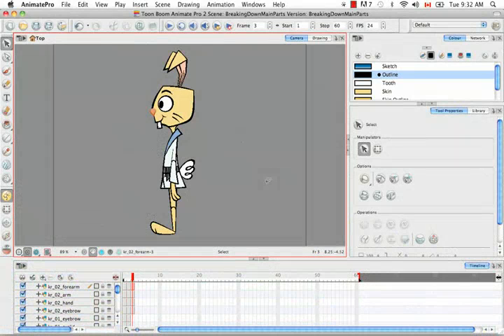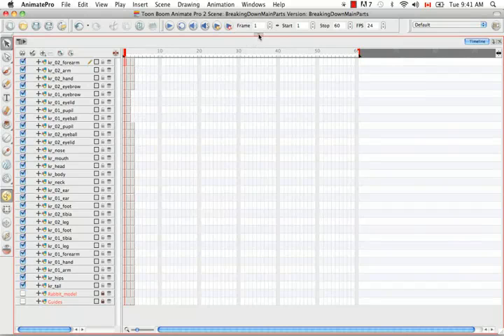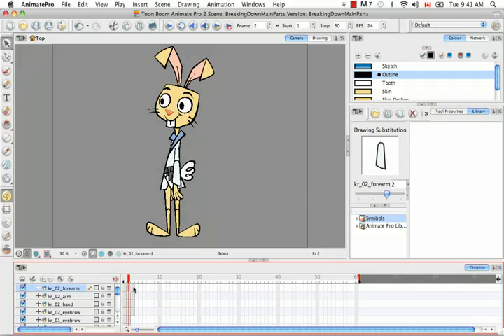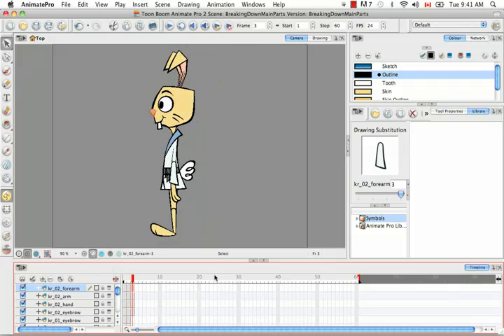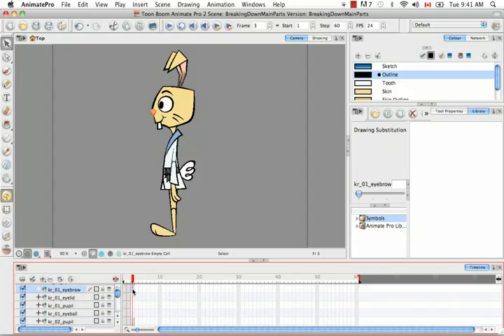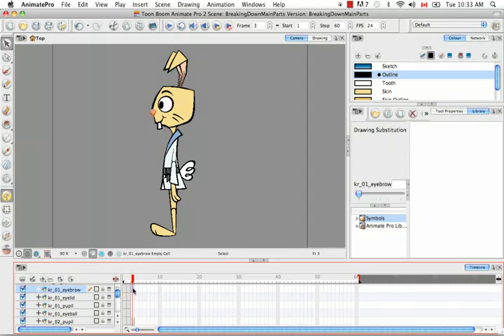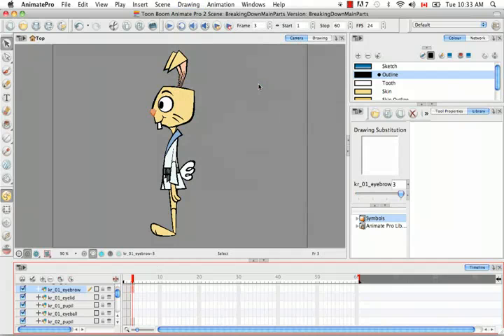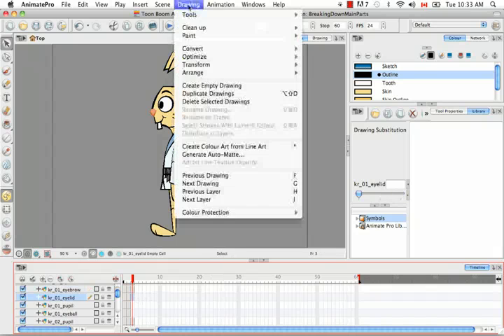42creatingGhostDrawings_High_H264_500_720x480.mp4